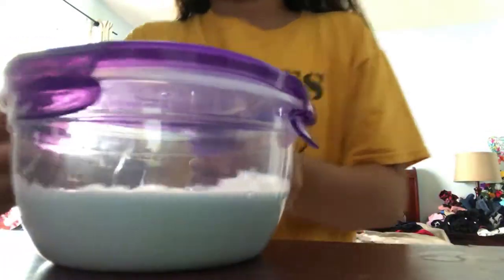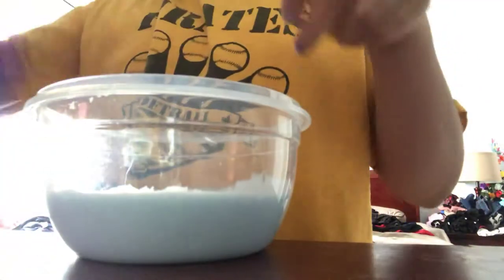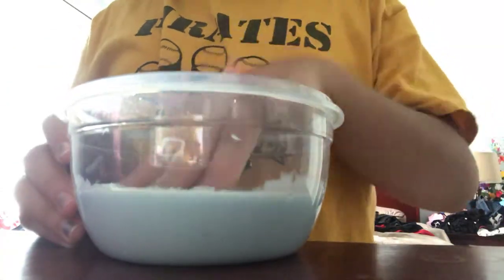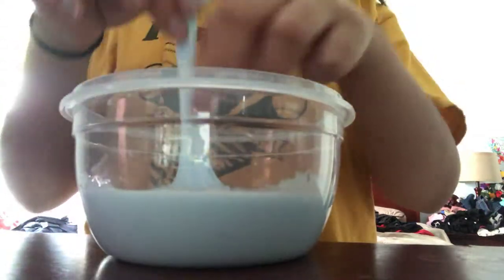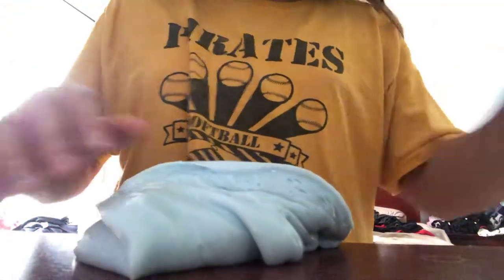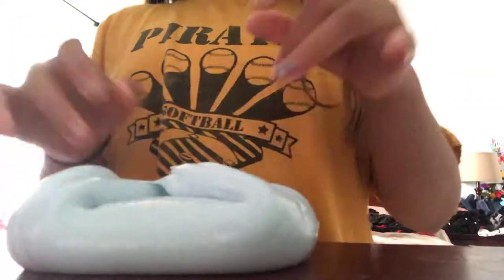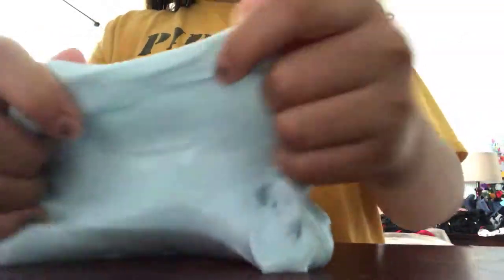My old slime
About my veré old slime